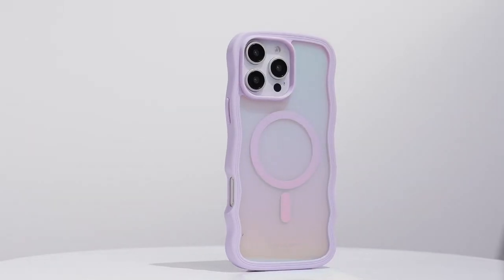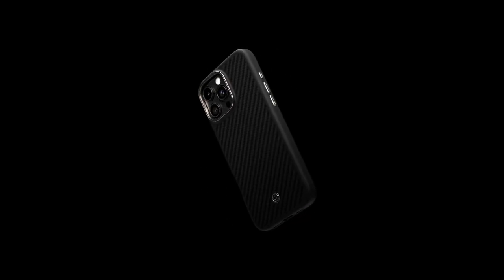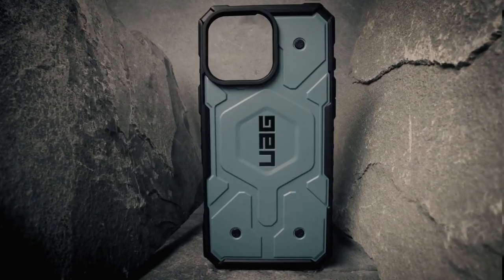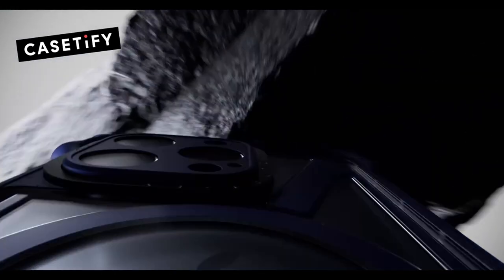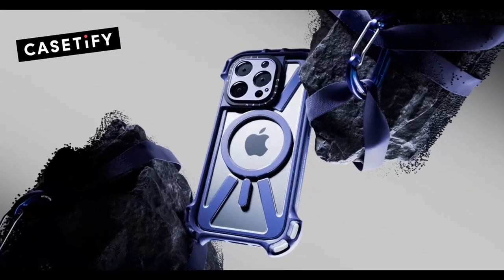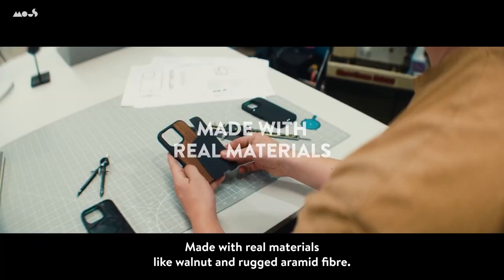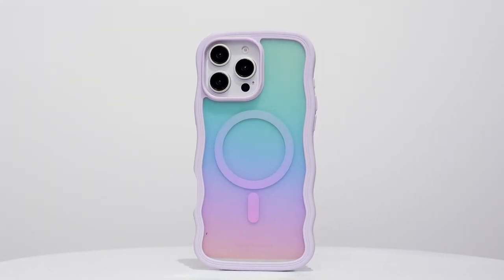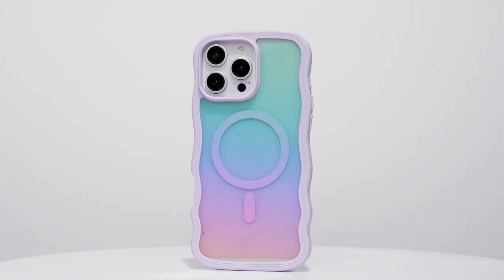Top 5 Must Have iPhone 16 Pro Max Cases You’ll Love! ❤❤❤🔥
Let's talk about the 5 Must Have iPhone 16 Pro Max Cases You’ll Love in !.

5: Spigen Enzo Aramid 0:15
4: URBAN ARMOR GEAR UAG 1:19
3: CASETiFY Ultra Bounce 2:23
2: Mous 3:36
1: Kate Spade 4:45